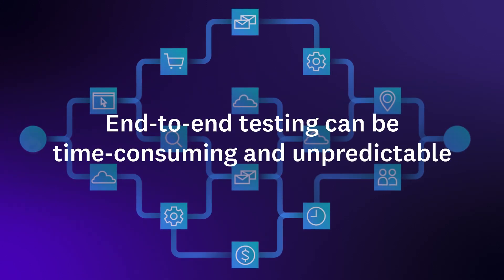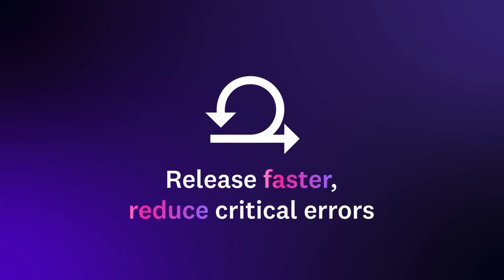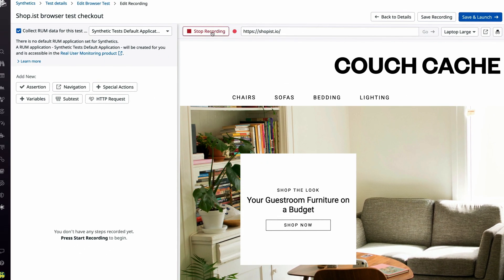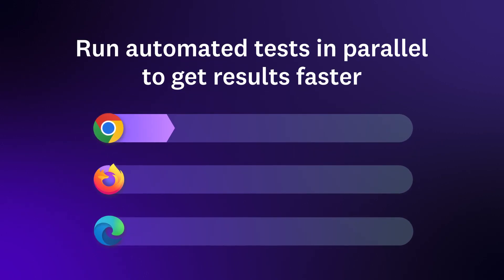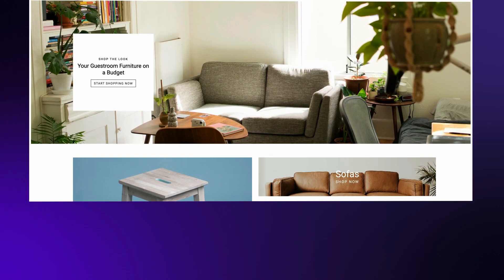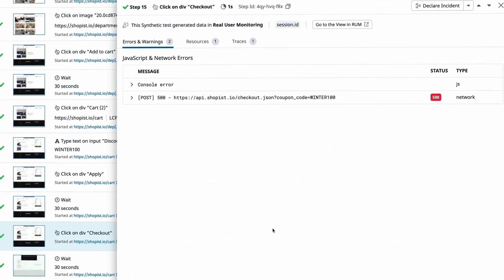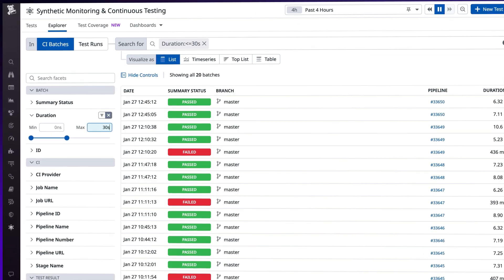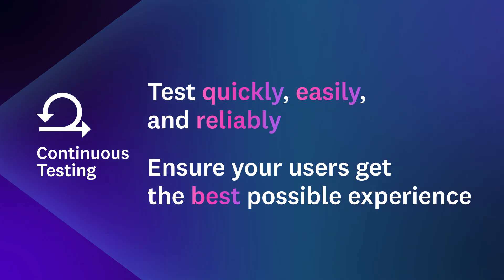Datadog Continuous Testing: Release with Confidence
Datadog Continuous Testing helps you accelerate releases while reducing bugs. Create scalable tests directly in the UI with our user-friendly codeless web recorder, and ensure fast, reliable troubleshooting across any environment with parallel, multi-location, and self-healing browser tests. To get started, try a free 14-day trial

0:00 - Intro
0:12 - Continuous Testing - Key Features
0:41 - Codeless Web Recorder
0:57 - Parallel and Multi-environment Testing
1:22 - Self-healing Browser Tests
1:31 - Integrations With CI Providers
1:54 - Works Along With Datadog CI Visibility
2:15 - Conclusion